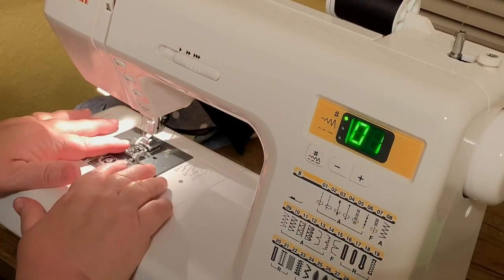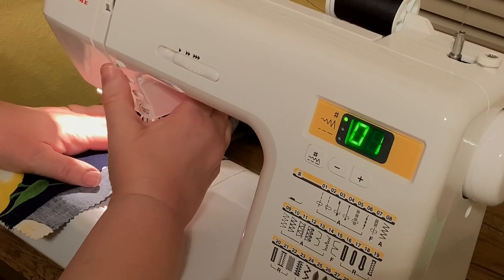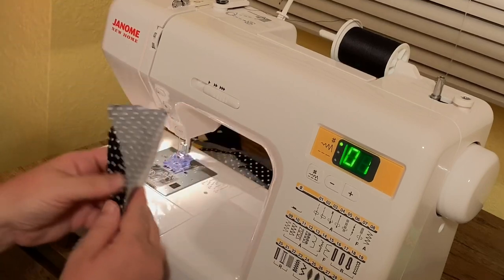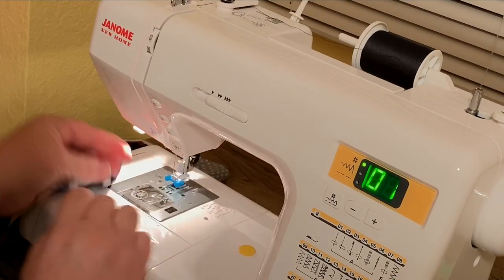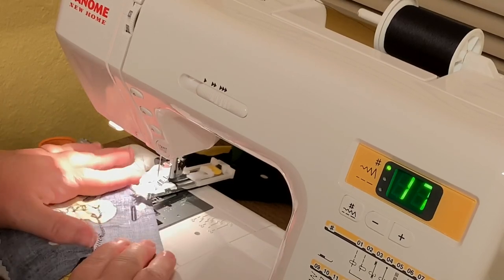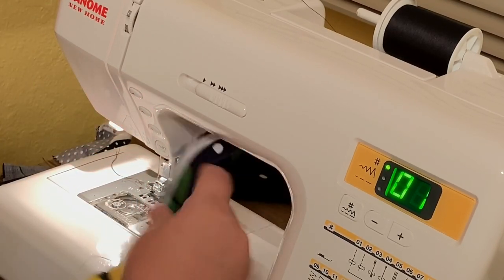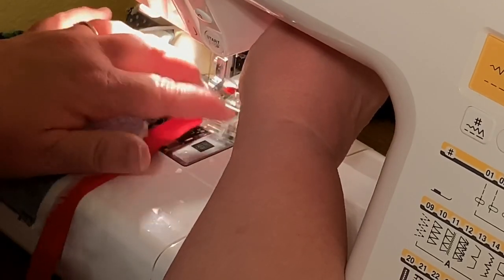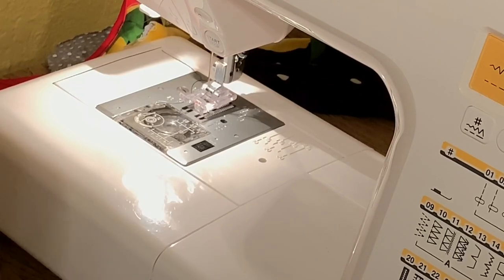Sewing Machine Feet | Friday Sewing School 3.0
This video focuses on Sewing Machine Feet that you may find useful..  Friday Sewing School comes out of my heart for wanting to teach others to sew!

Products mentioned:

Rolled Hem Feet:

Combo Stitch in the Ditch/1/4 in foot:

Blind Hem Foot:

Piping Foot:

Darning Foot:

Roller Foot:

Button Foot:

Invisible Zipper Foot:

Bias Tape Foot:

Happy Sewing!